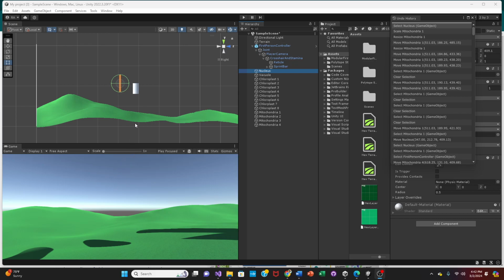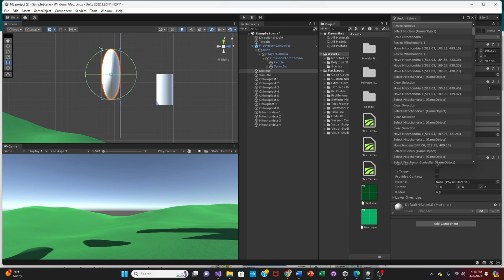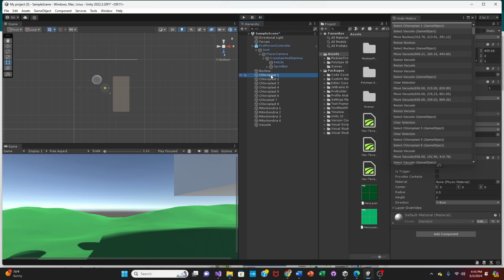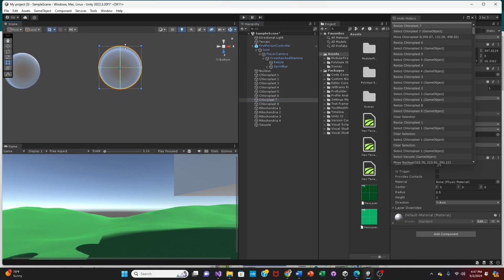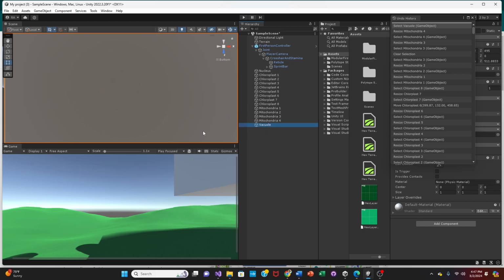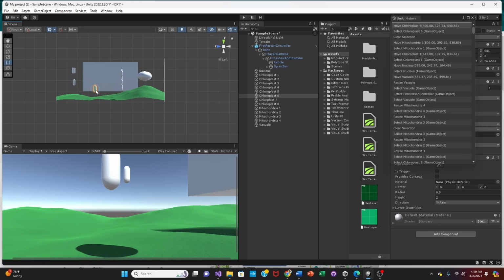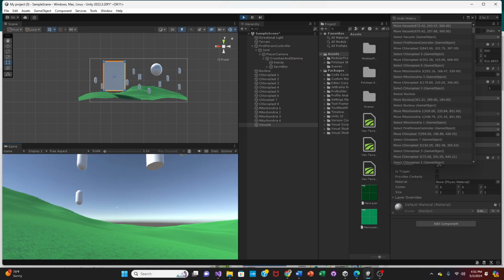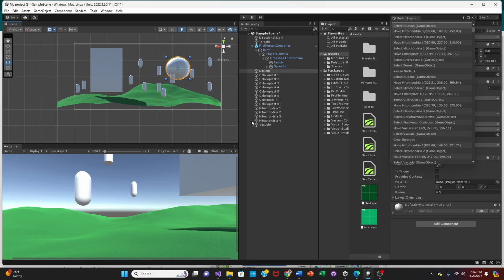Part ELEVEN Adding and resizing 3D Objects and placing them in your environment in Unity Game Engine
This is part ELEVEN of several sections that show how to create video games in Unity Game Engine.  This video shows you how to add and resize 3D Objects in your Unity Game Engine Project.